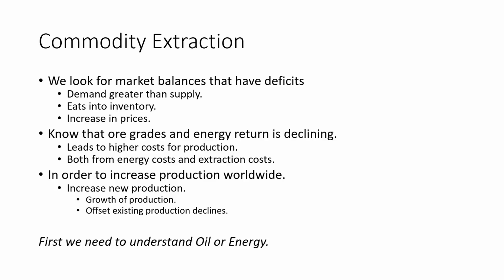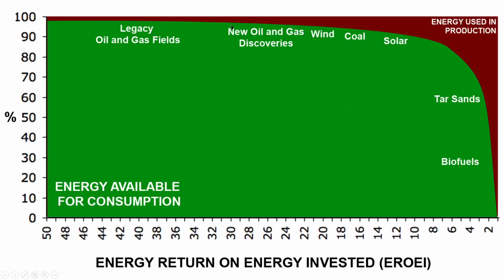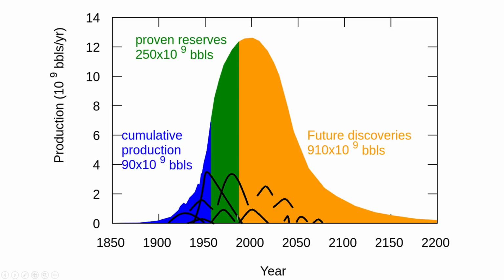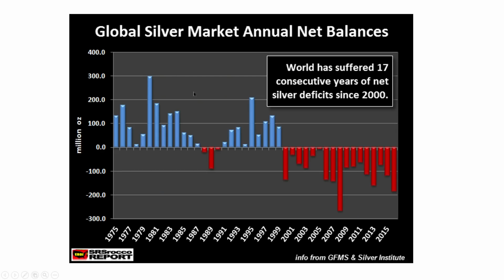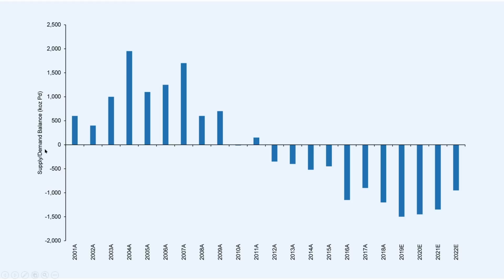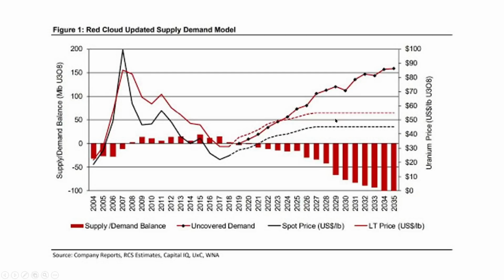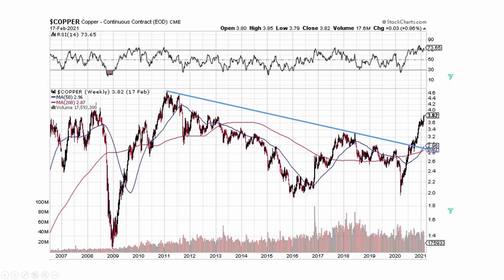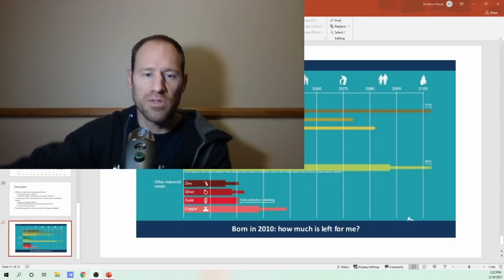Commodity Investments: Investors Need to Know This Before Investing in Commodities.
This presentation talks about energy return on energy invested and oil extraction rates and production curves. I go into market balances and the way prices move with respect to declining inventory and market deficits of commodities for uranium, copper, and palladium.